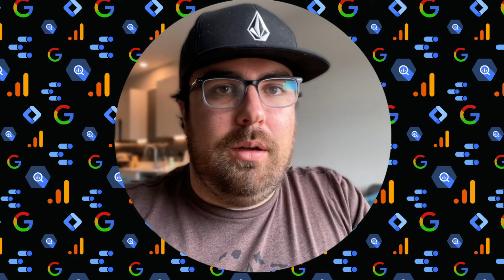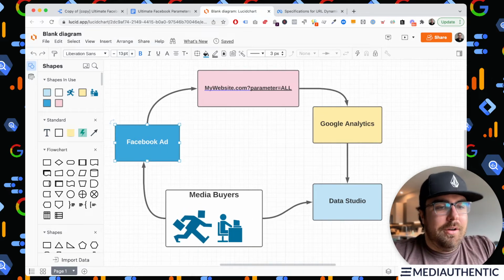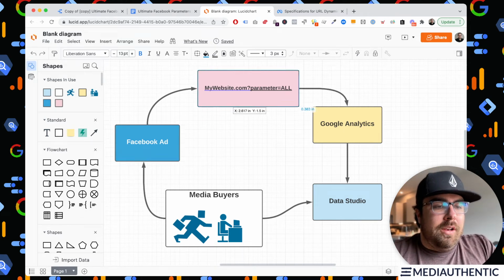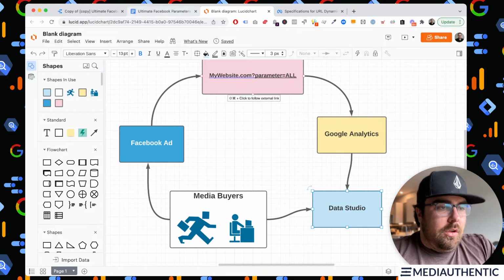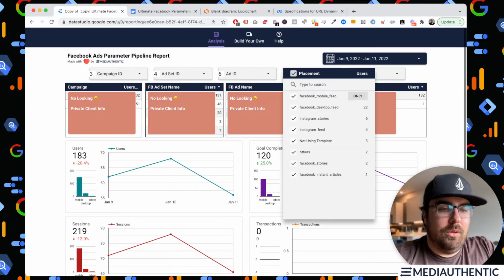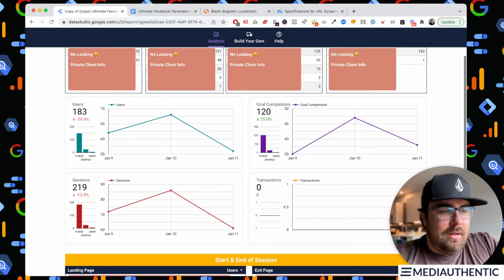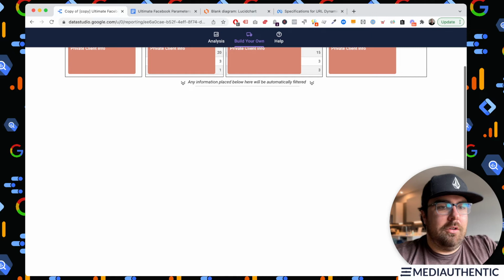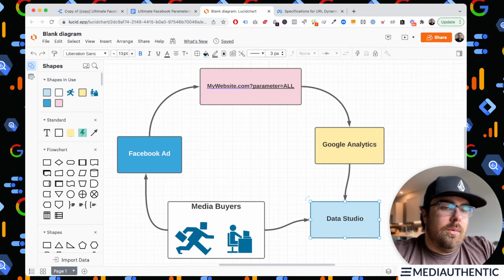Facebook Ads Parameter Pipeline - GET IT ALL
Facebook allows dynamic URL parameters on Facebook Ads! This allows us to capture every parameter in one location and display that within a Google Data Studio report!